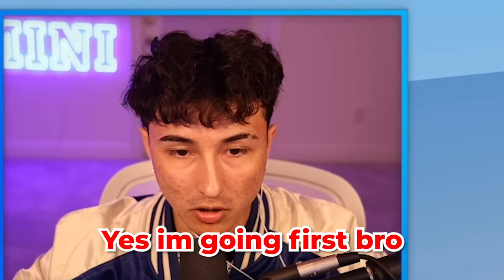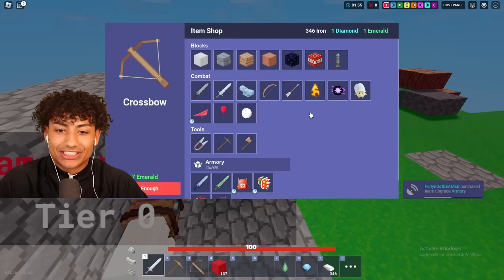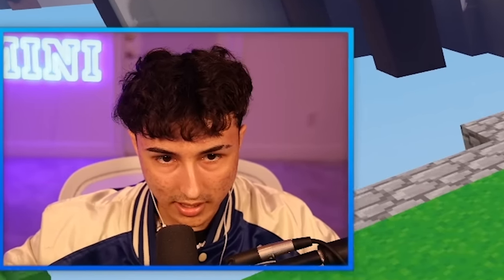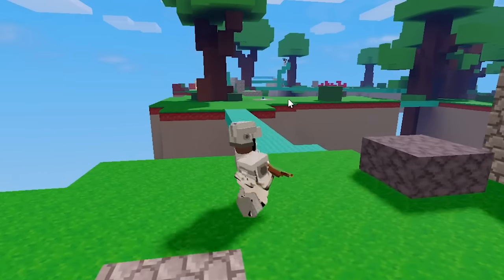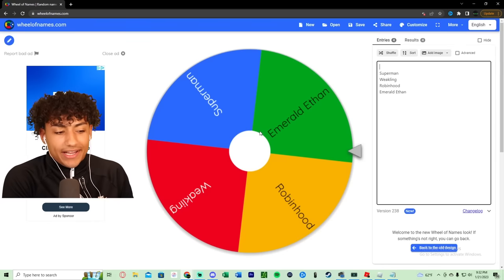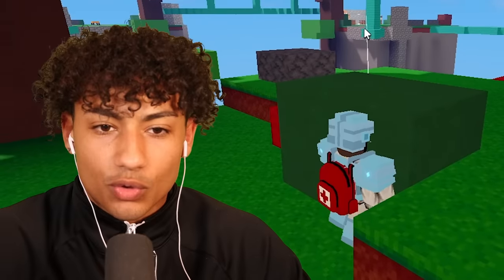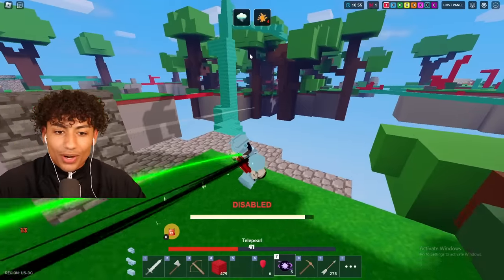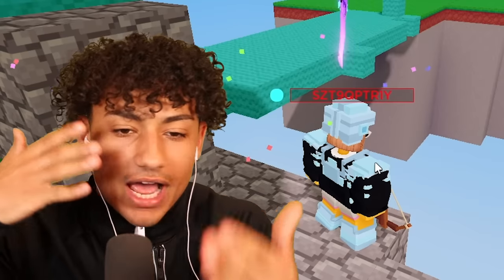Roblox Bedwars But Your RELICS Are CUSTOM..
Roblox Bedwars But Your RELICS Are CUSTOM. This video is SUPER FUNNY and HILARIOUS. Make sure you watch the whole video to find out what happens.

--Socials--